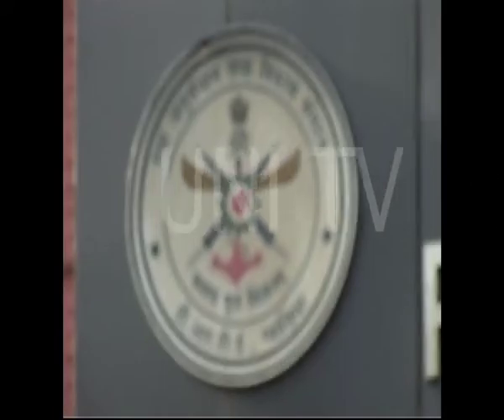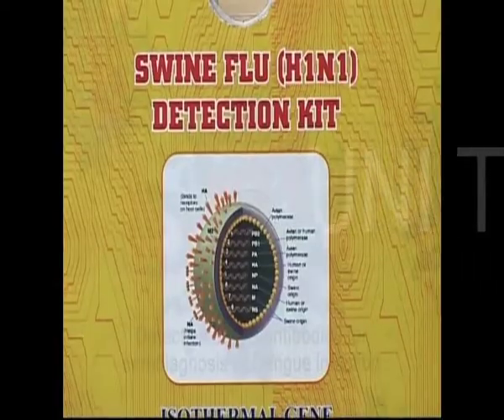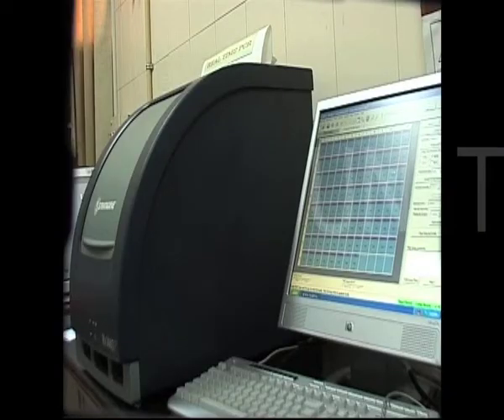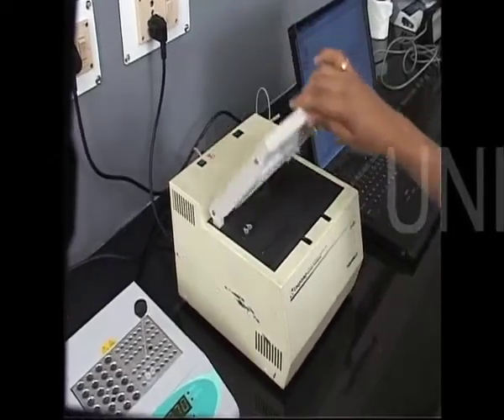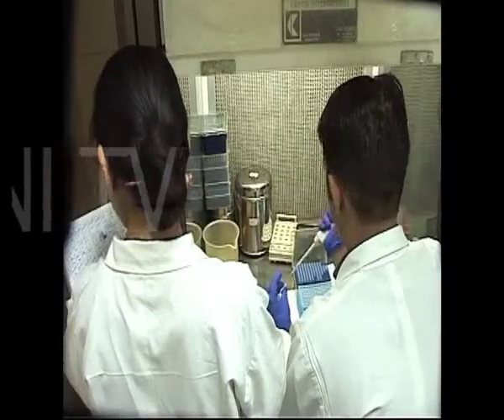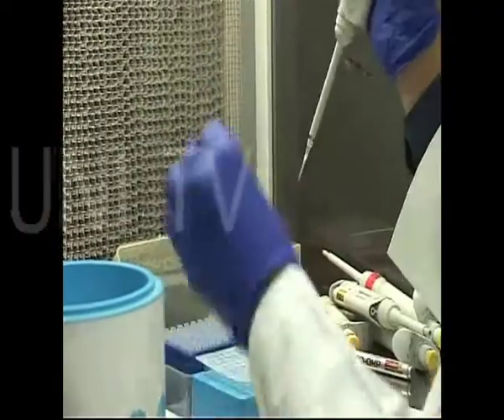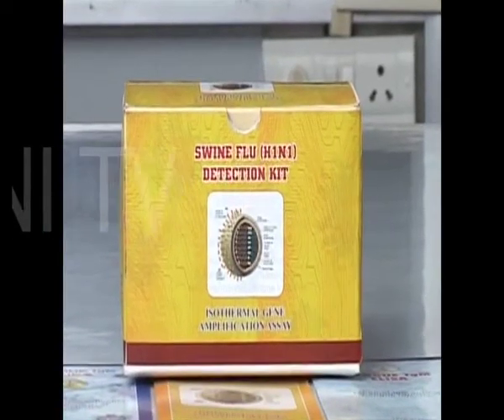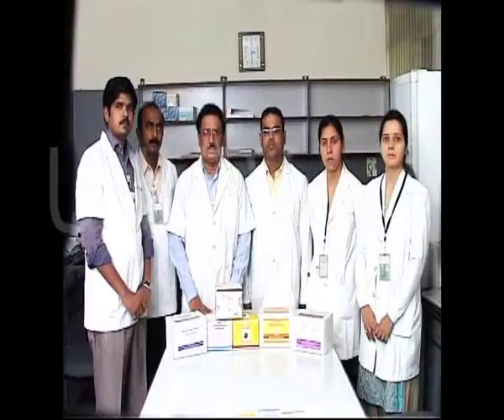UNI TV SWINEFLU KIT